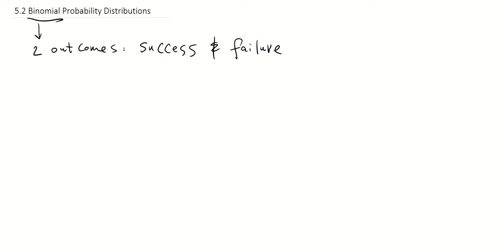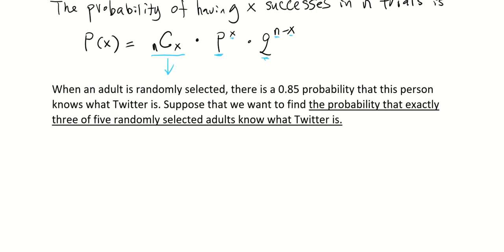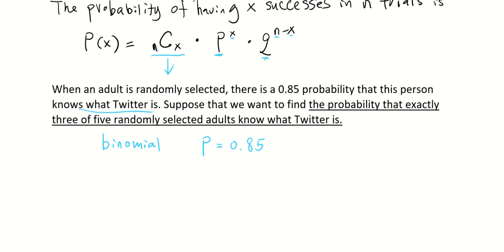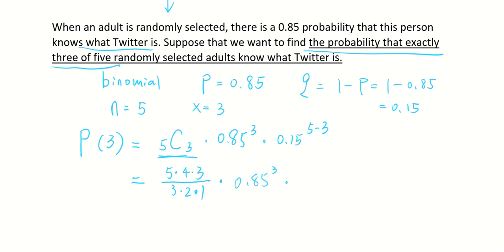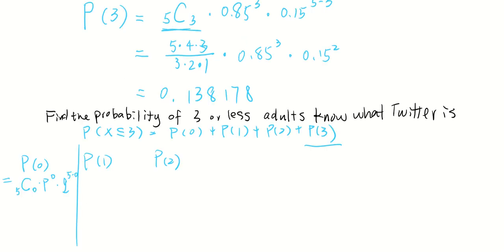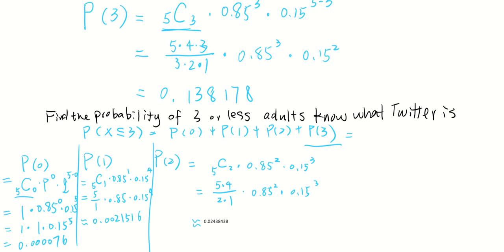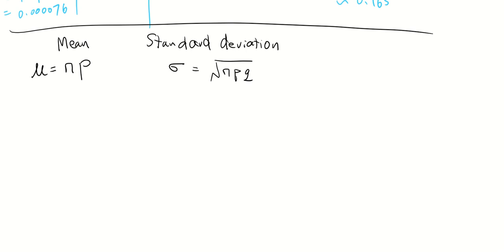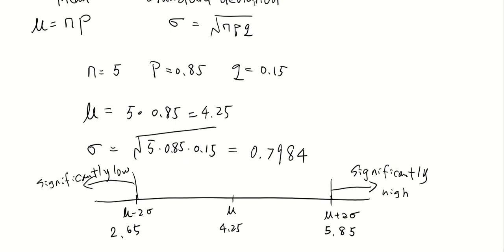Intro to Statistics: Binomial Probability Distributions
This video shows:
1. The definition of binomial probability distributions;
2. Finding the probability of certain number of successes in a binomial probability distribution (by hand and StatCrunch);
3. Finding the mean and the standard deviation of a binomial probability.